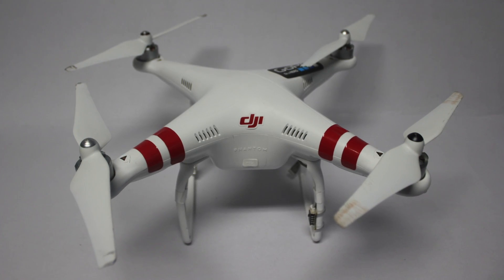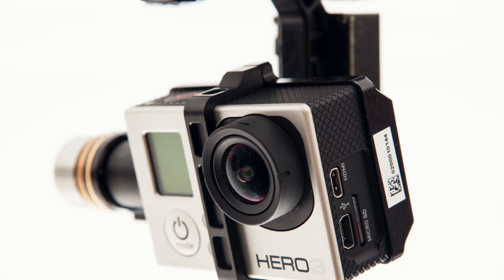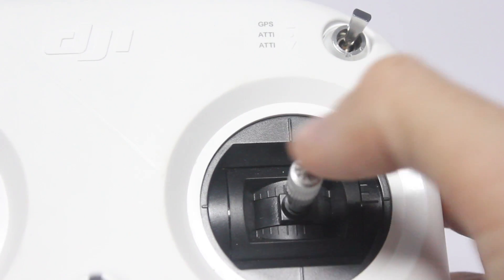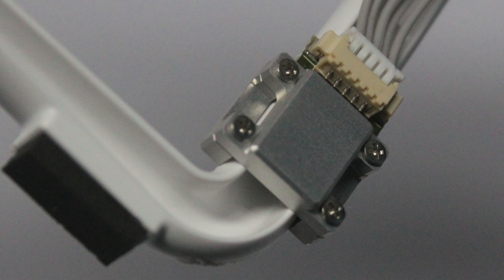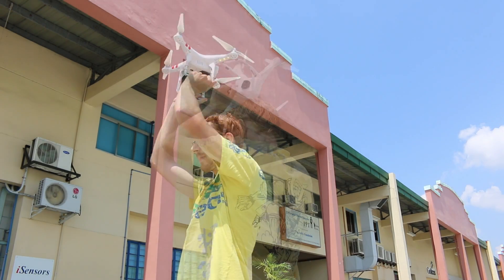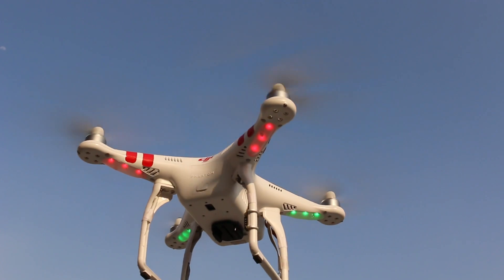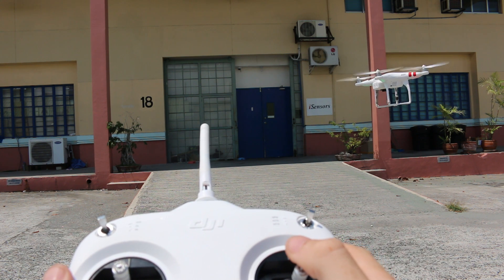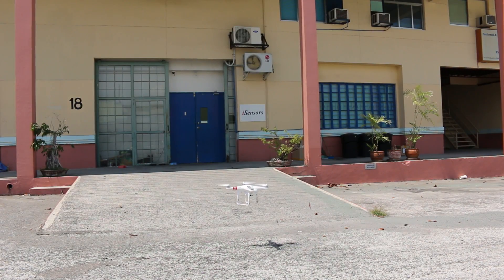DJI Phantom 2 tutorial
Getting to grips with your new DJI Phantom 2. How to calibrate the compass, set the home position and control in the sky.